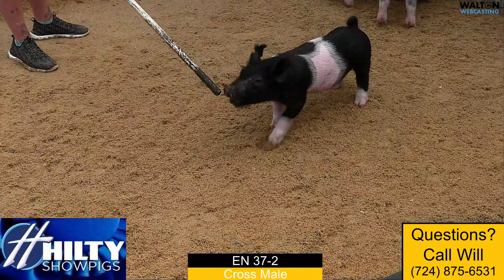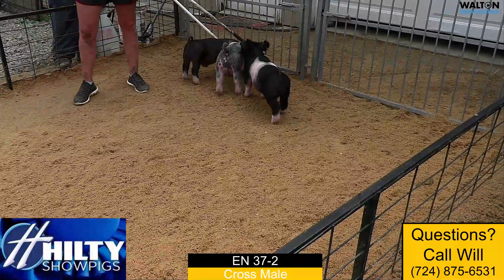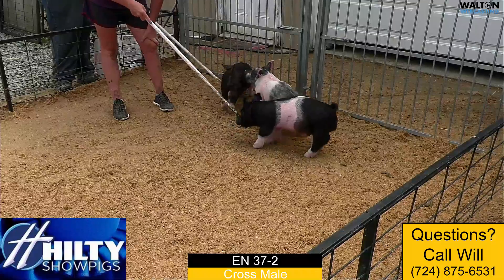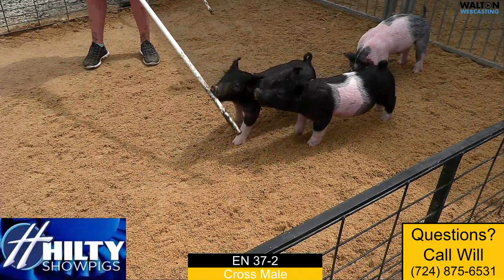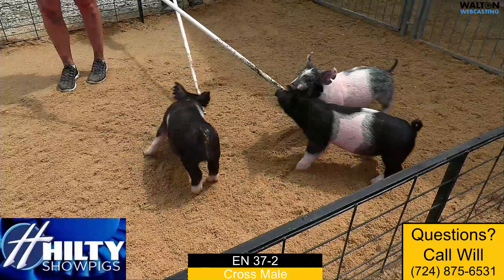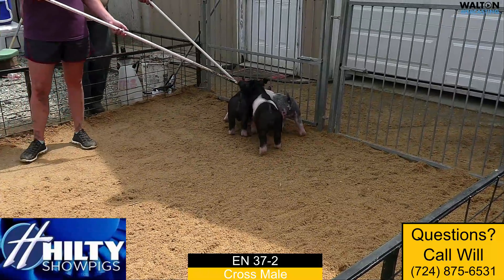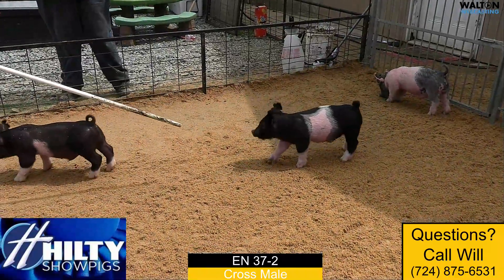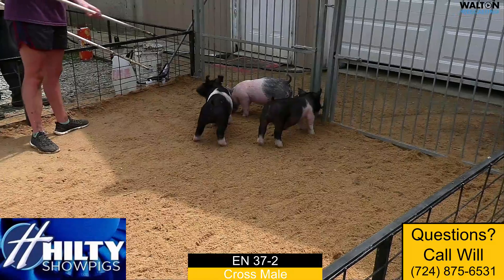EN 37 2 Hilty